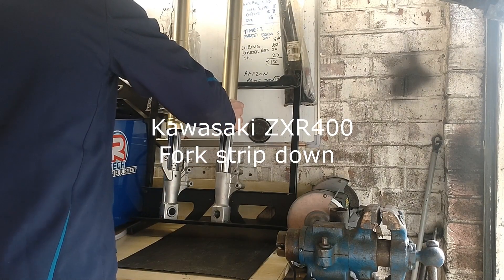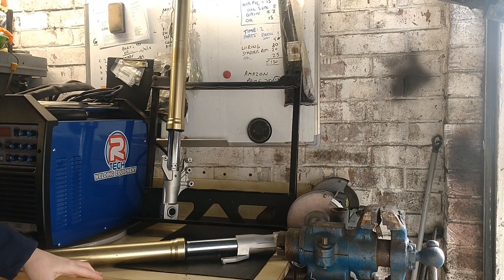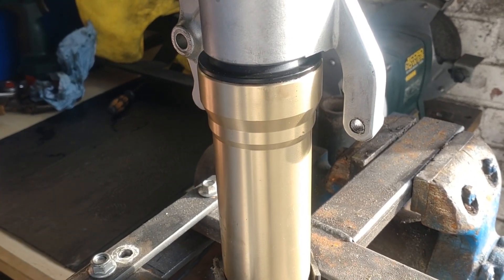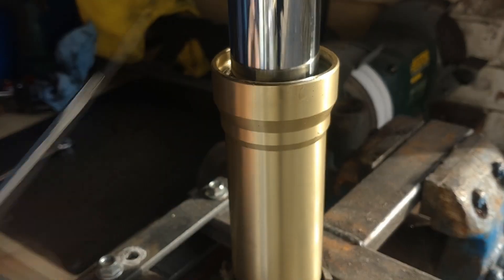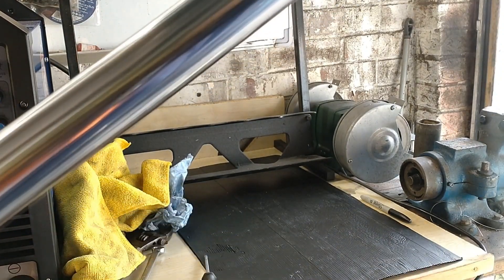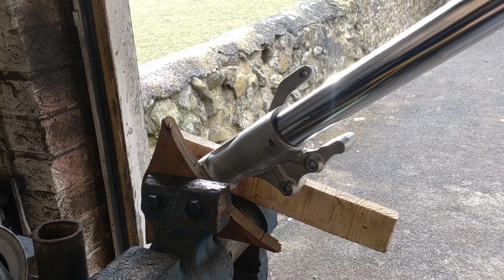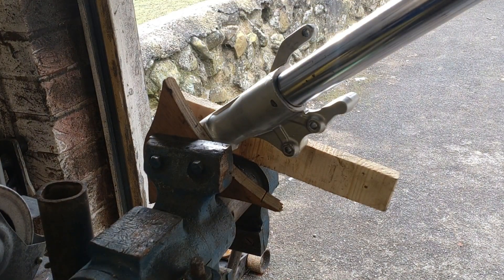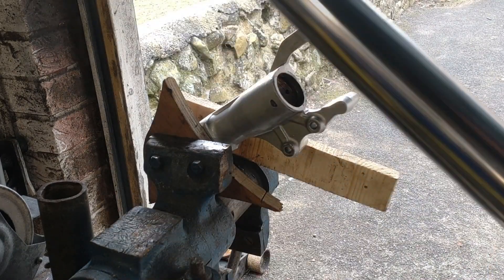Upside down motorcycle forks dismantling and chrome stanchions removed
Some forks come in for refurbishment off a Kawasaki ZXR400, this part is just a strip down and how to remove the chrome pipe from fork bottoms.